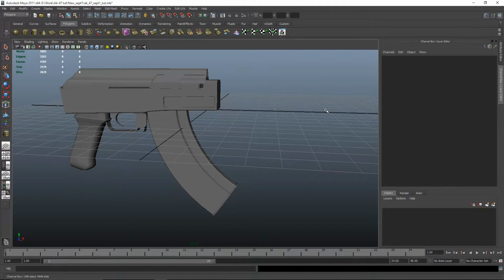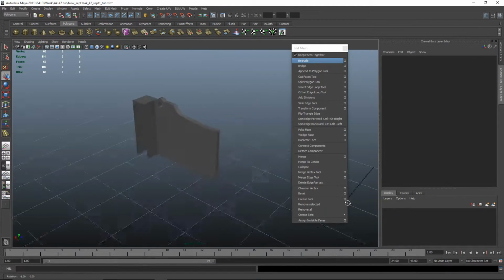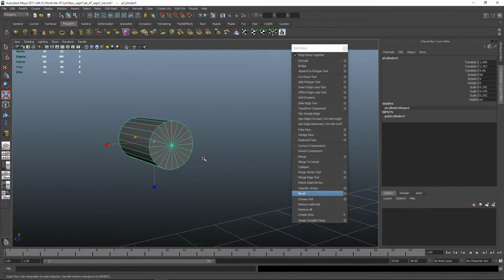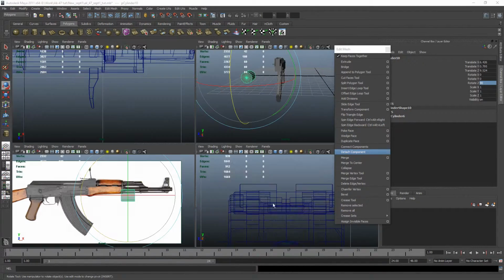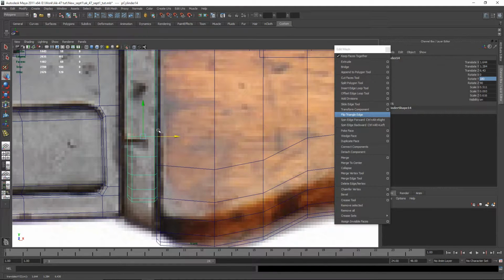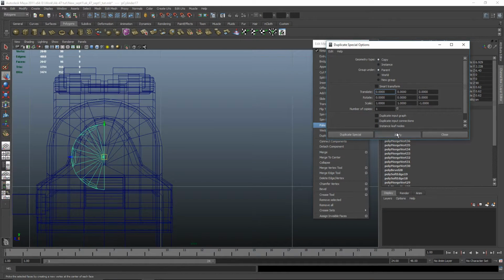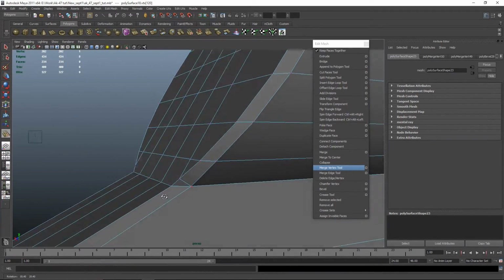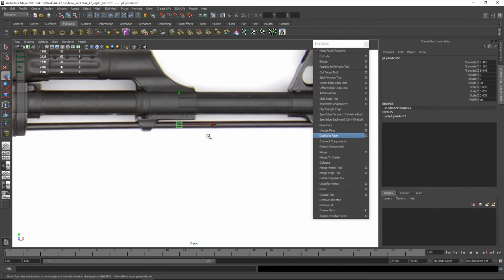3D AK 47 Model tutorial, Maya part 2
Advanced Maya tutorial for AK 47 3D model part 2

31:14 Front Grip
45:39 Barrel